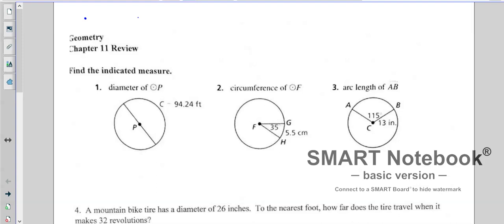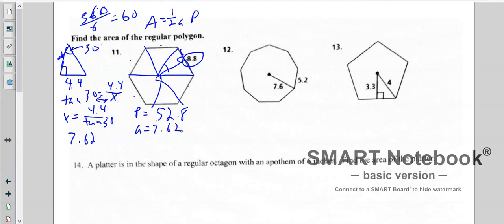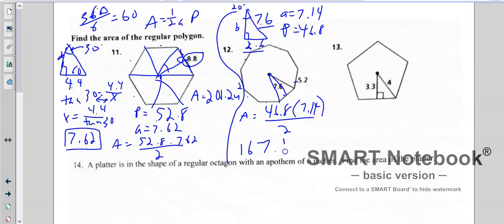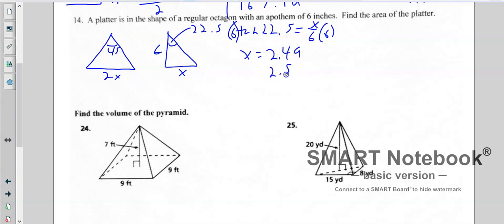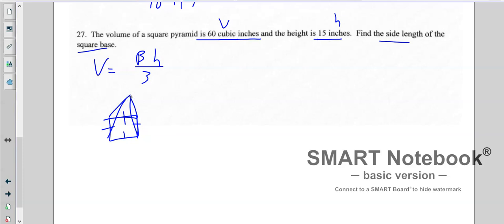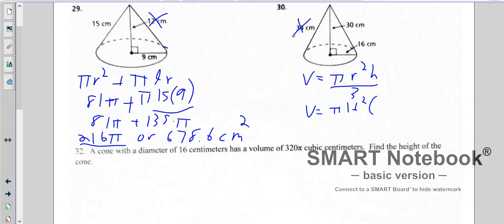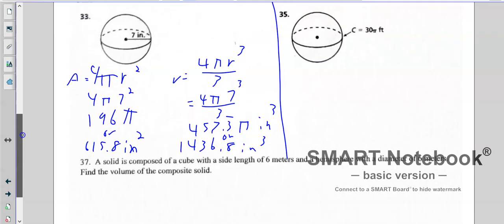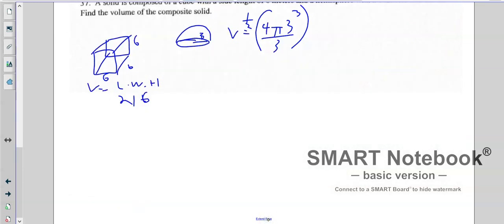Geo B Unit 11 part 2 quiz review